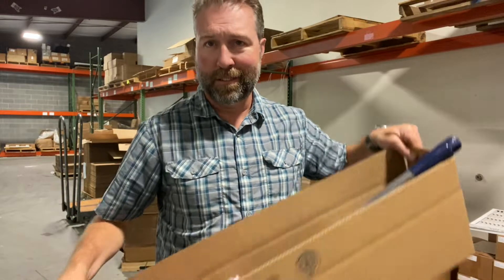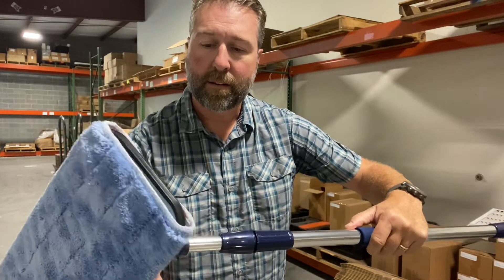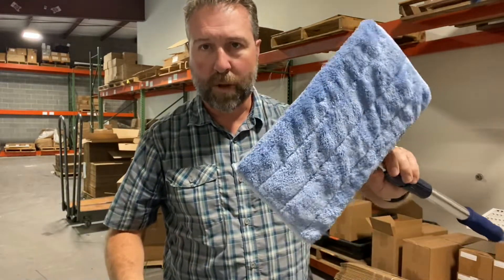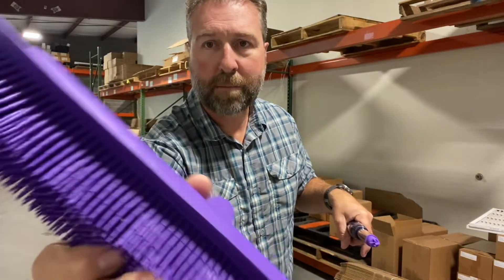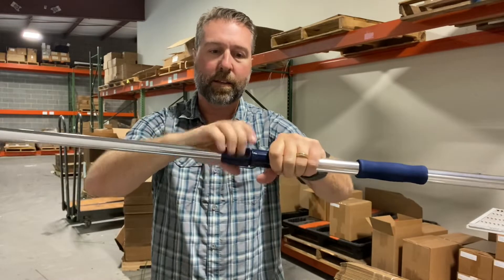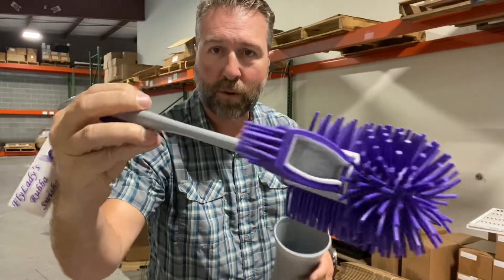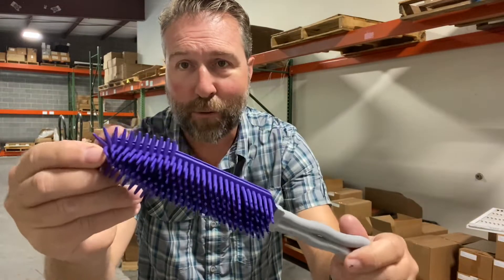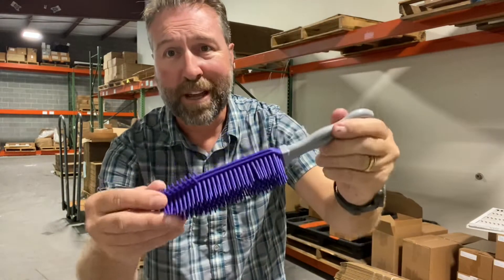The Back to Basics Package!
Back to Basics! Sale Ends on April 11, 2022